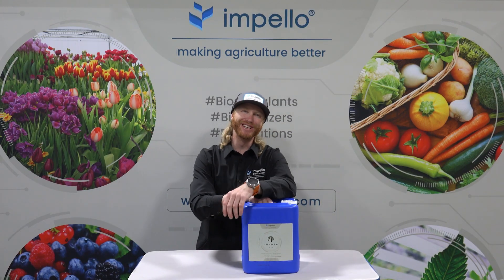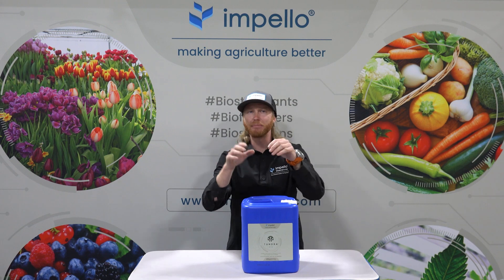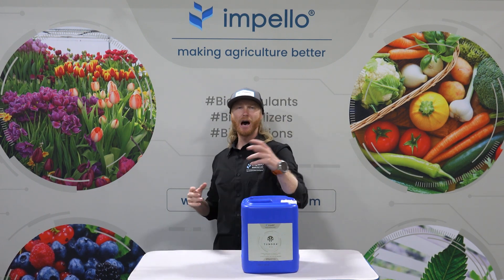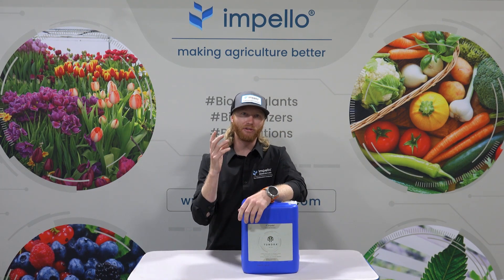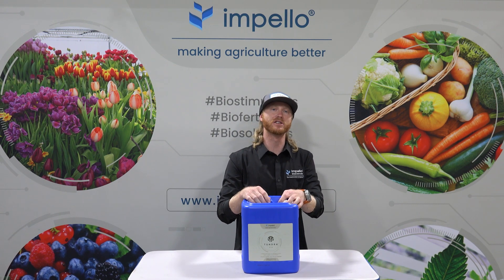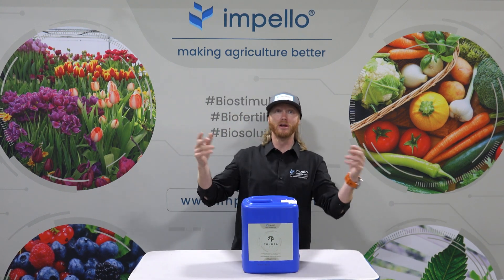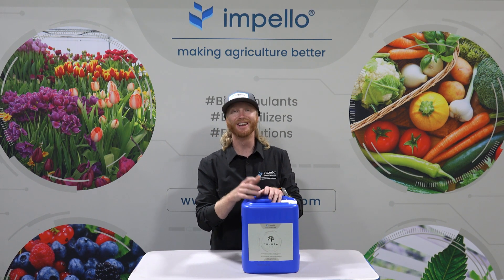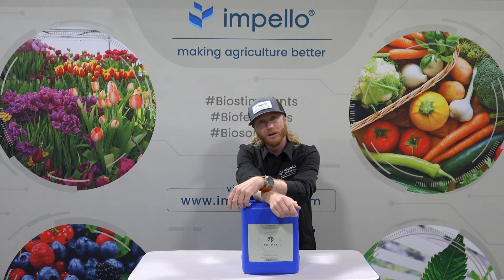Harnessing the Power of Phosphorus with Microbes and Tundra™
Colossal king kolas! 👑 Tremendous tantalizing tomatoes! 🍅 Dangerously dazzling dahlias! 🌸

Mastering the art and craft of cultivation holds many responsibilities…

🌱 The creation and maintenance of life with quality in mind.
🌱 Mentorship and leadership for the next generation of individuals that share the same passion.
🌱 Mindfulness on sustainable practices and being a good steward of the land.

There are too many to name, and as many of us know, it’s not just 'growing', it is an all-encompassing, ever-evolving role.

Join Hunter, our Lead R&D Horticulturalist, as he talks about producing quality blooms by harnessing the power of Phosphorus while keeping others in mind. 🐟